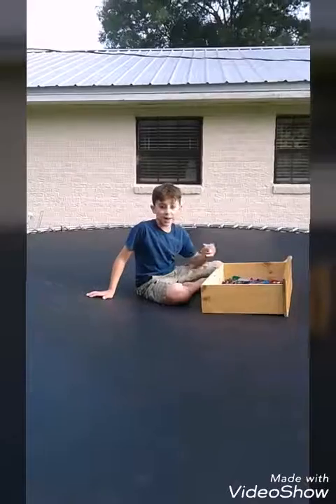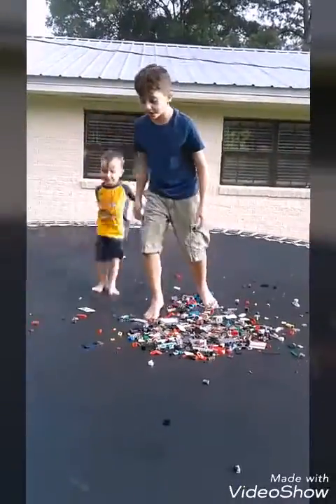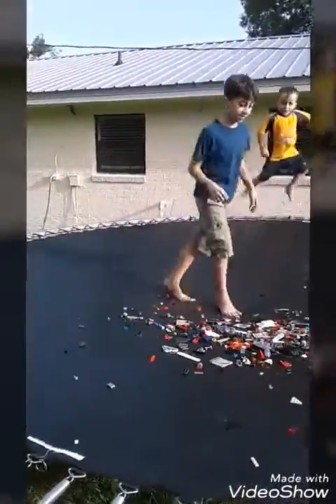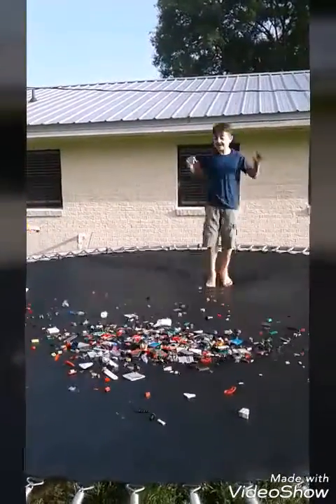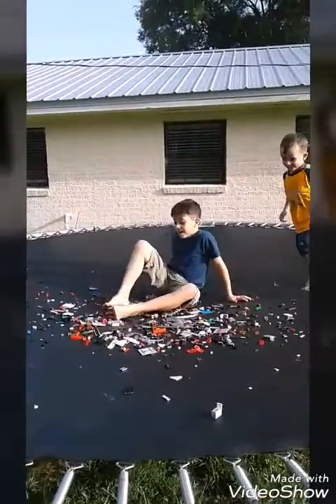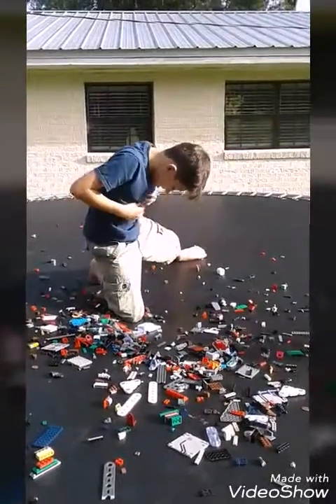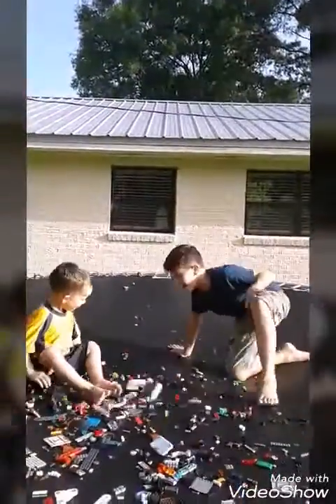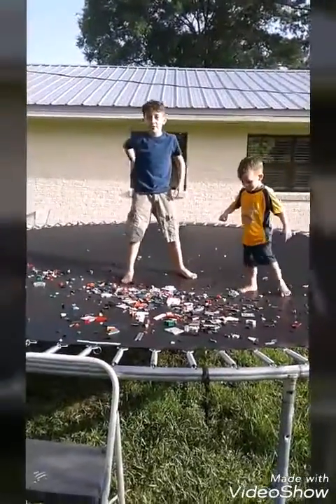LEGO's vs Trampoline